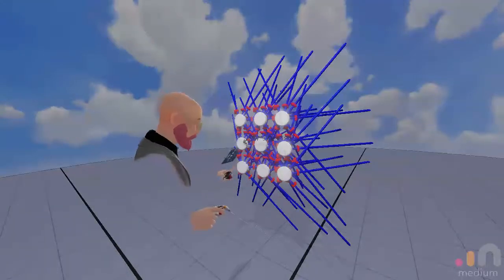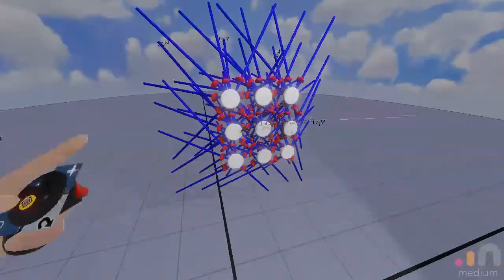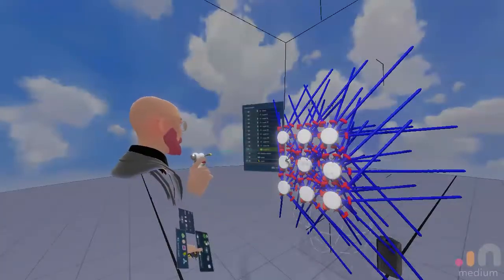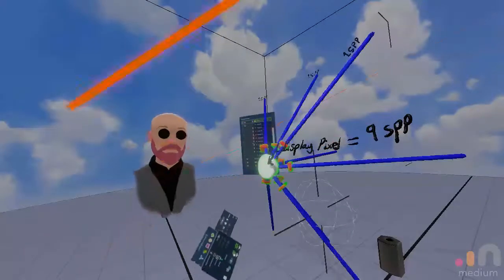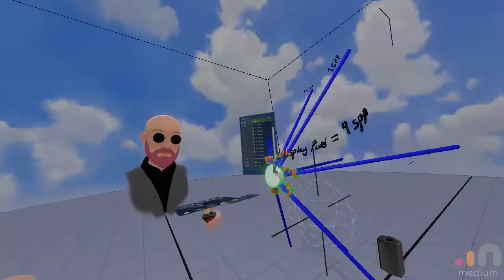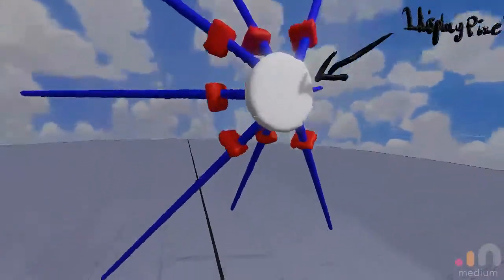Thinking Out Loud - Can we make a new display using Path Tracing?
Can we make a new kind of display using the Path Traching technique?

This idea was inspired after watching Beyond Touring's "Ray Tracing and the Future of Computer Graphics" video